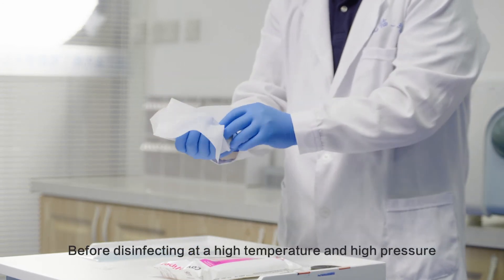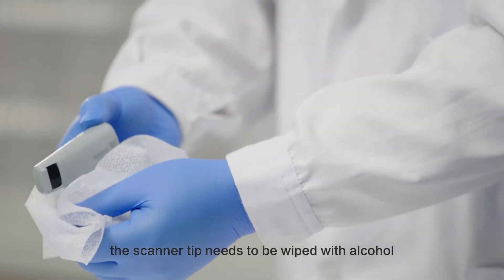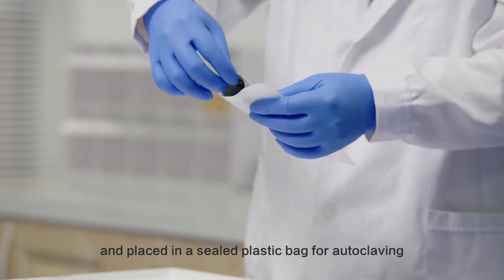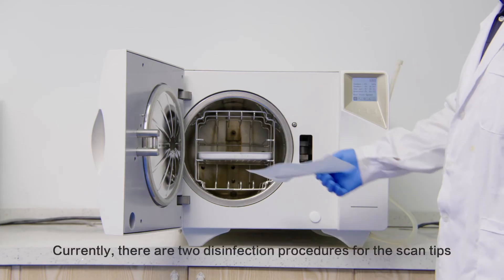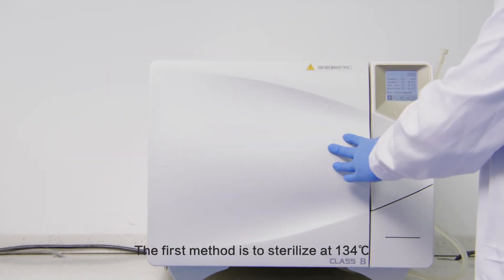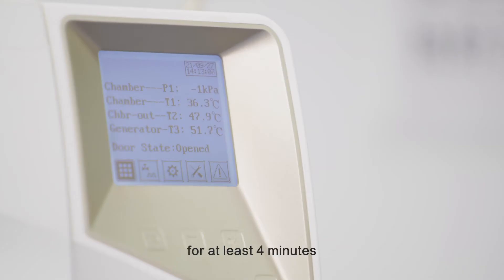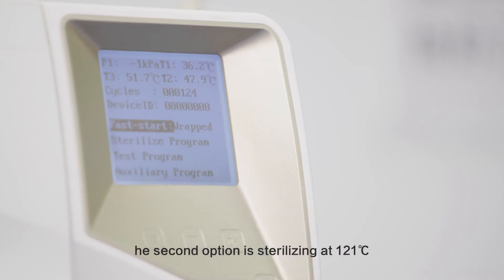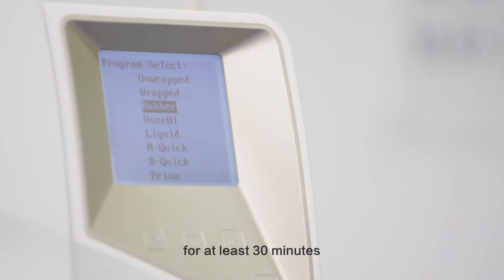Aoralscan 3 - Cleaning and Steam Sterilization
This video shows how to clean and sterilize the tips of your brand new Aoralscan by SHINING 3D!